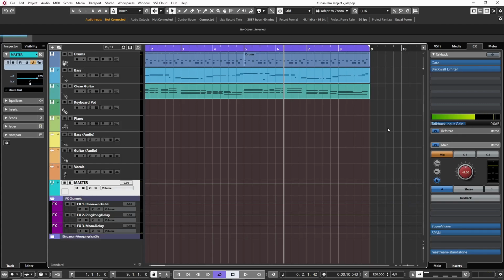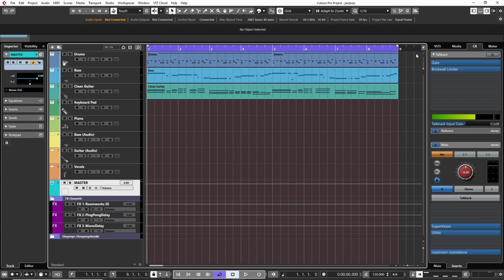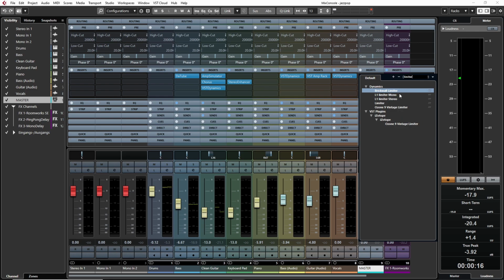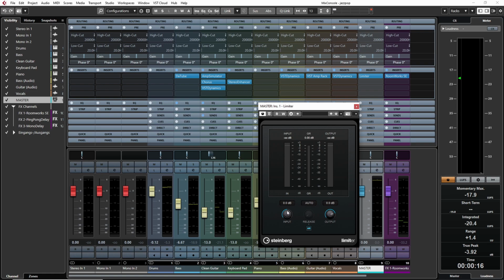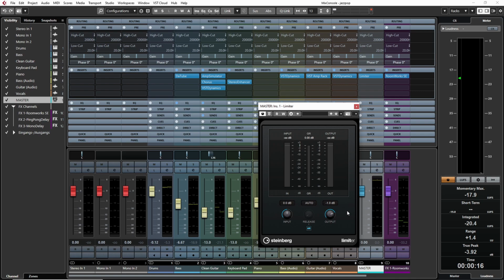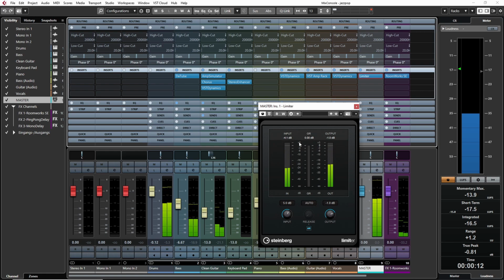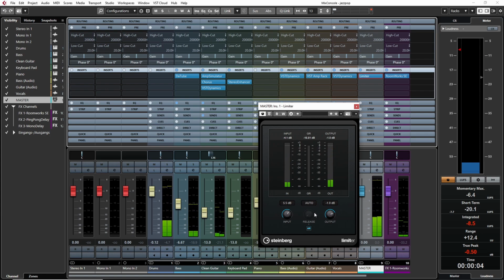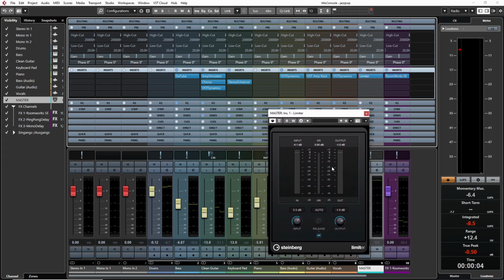How to Cubase: Limiter 101 [EN]